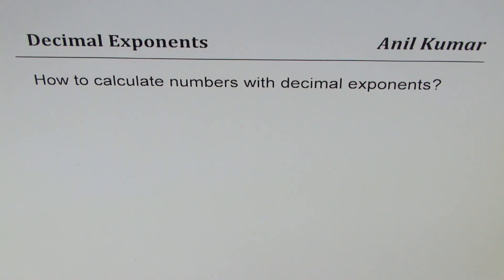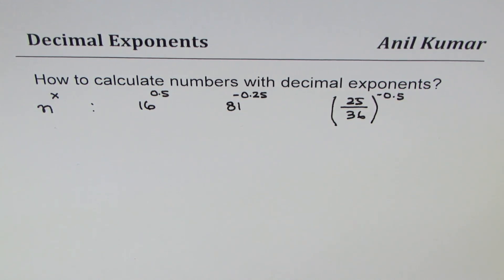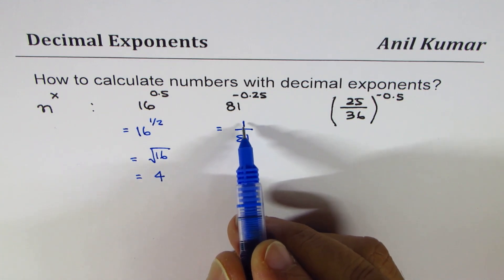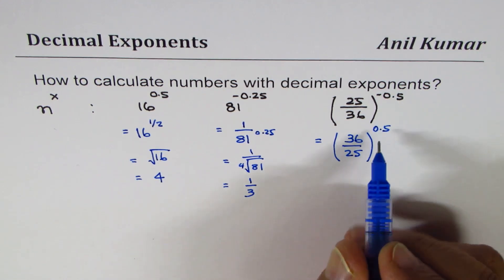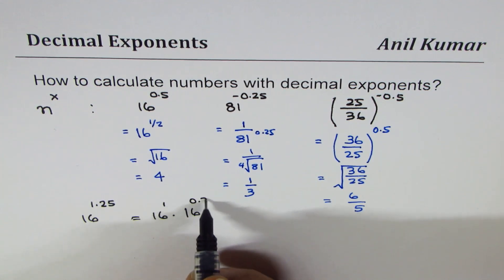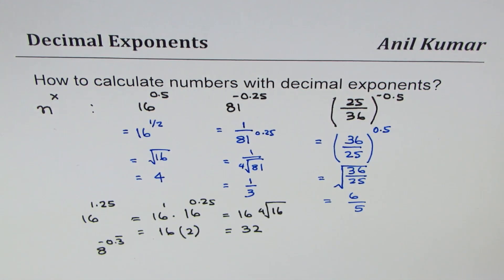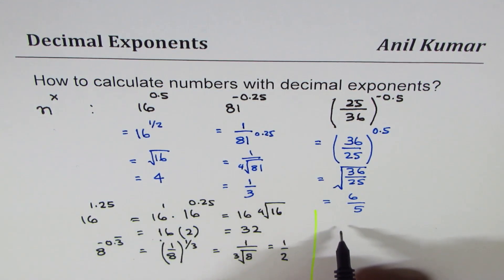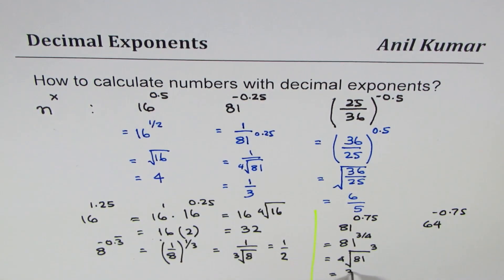How to calculate simple Numbers with Decimal Exponents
SORRY for the Phone Call for 5 seconds in between. My videos are not Edited due to lack of resources. Thanks for bearing with me!